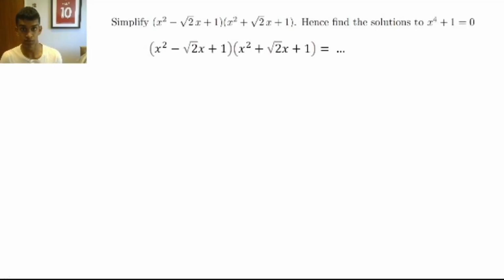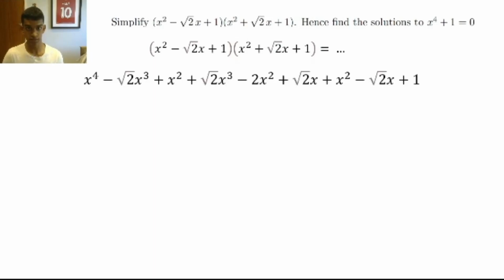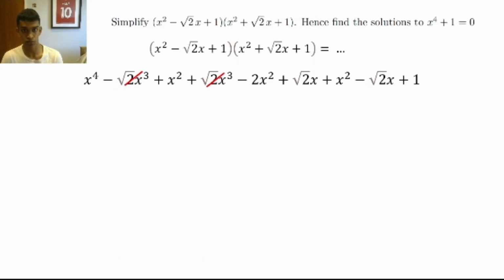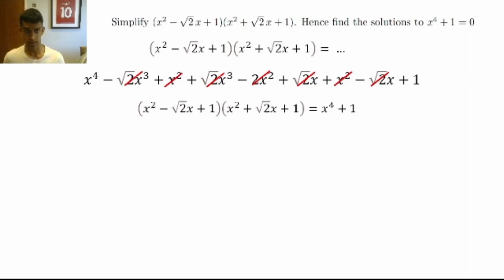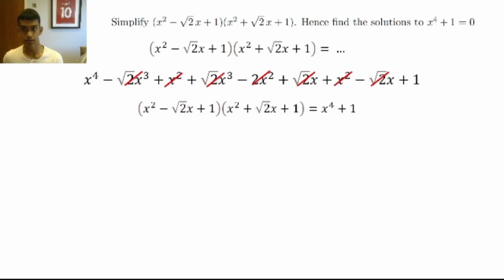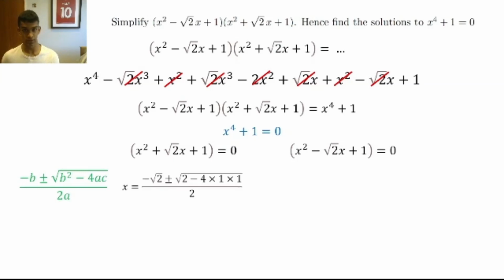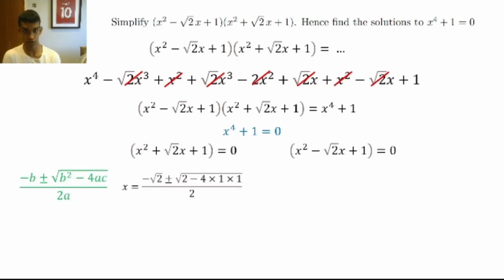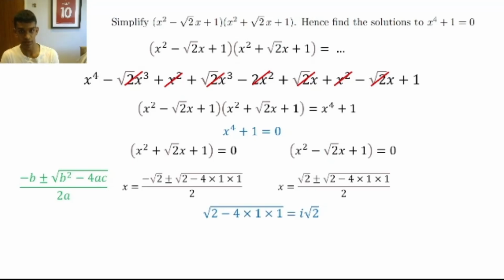Cambridge STEP QUARTIC! | Last Maths Video EVER!